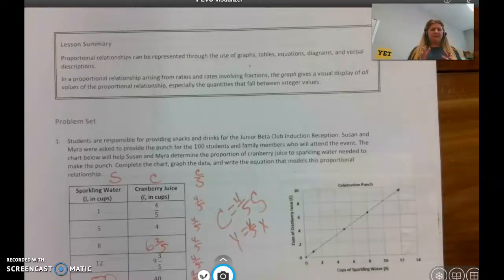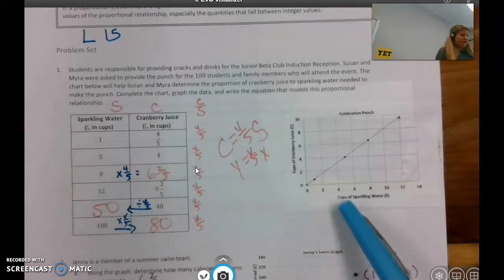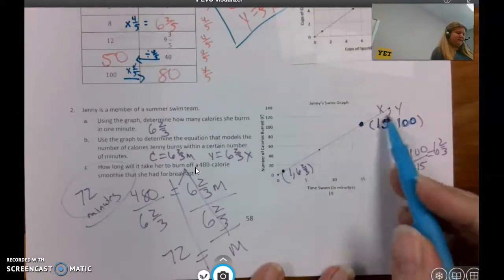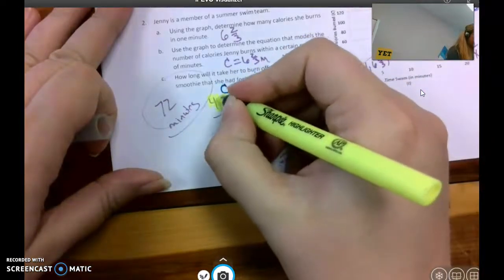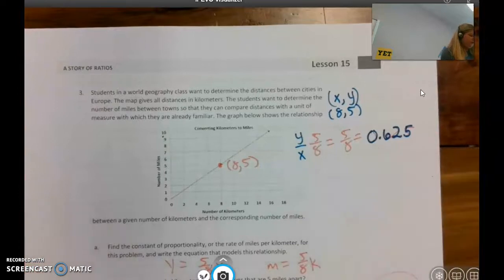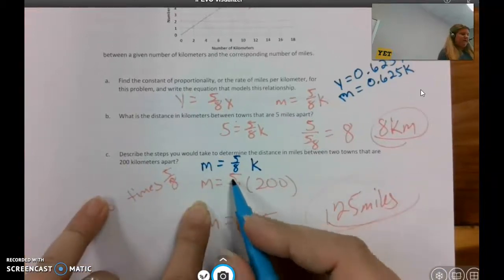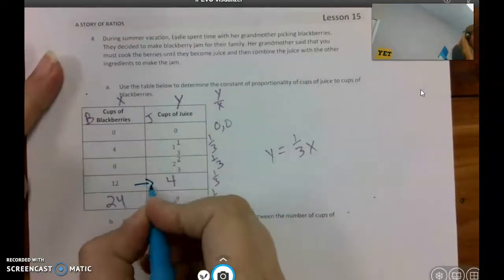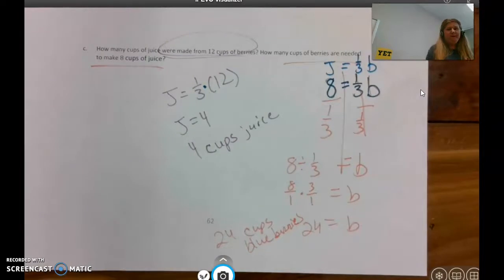Module 1 Lesson 15 Problem Set Explanation